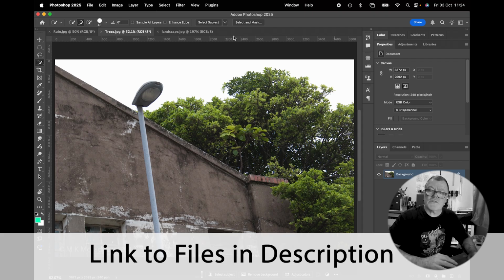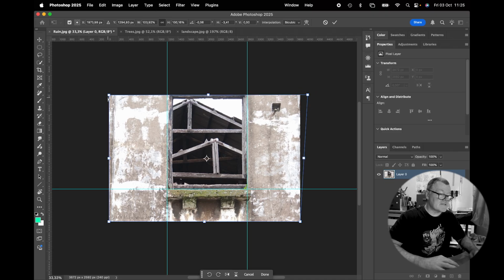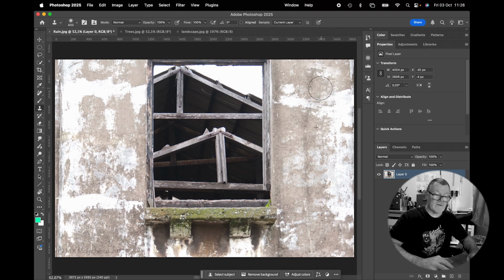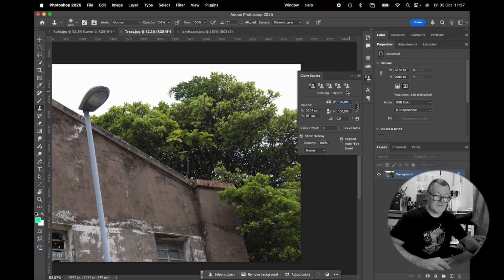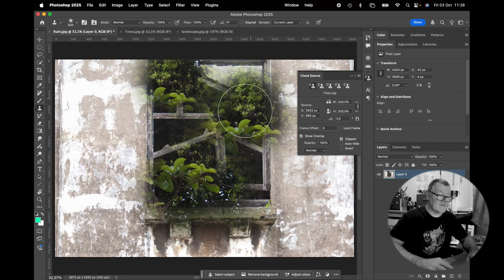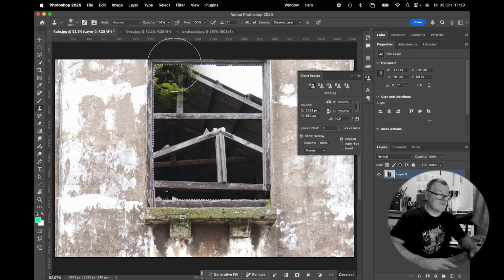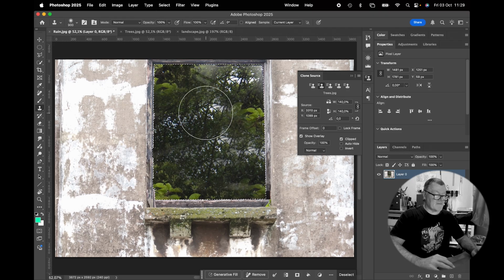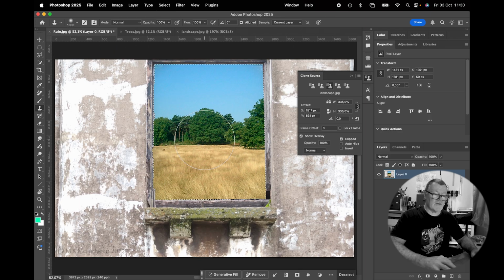Clone Stamp Tool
Quick demo of the Clone Stamp Tool in Photoshop.